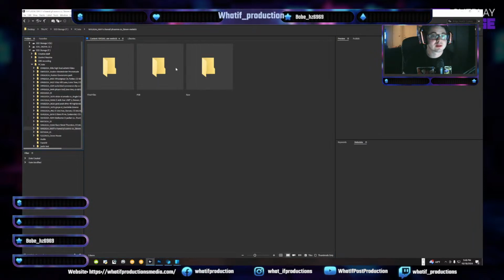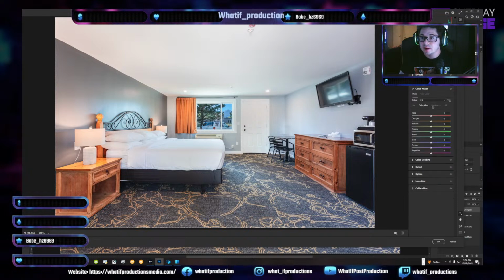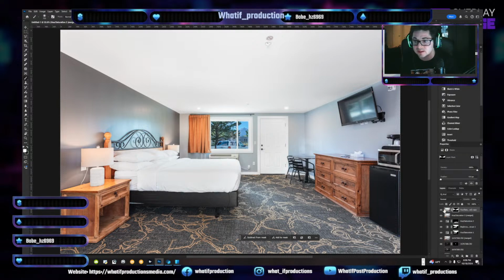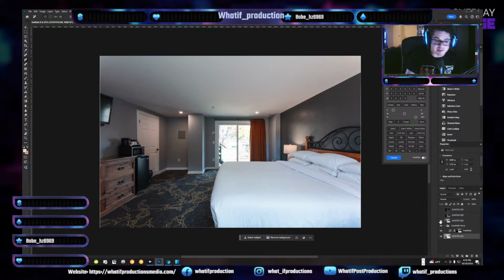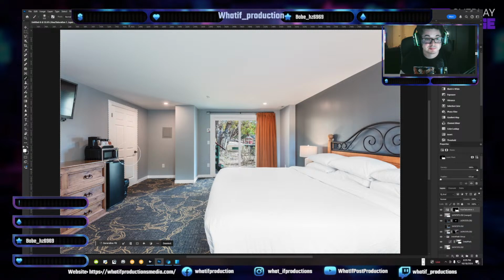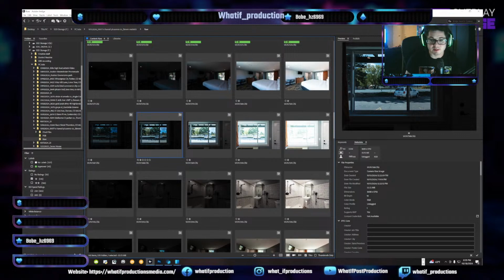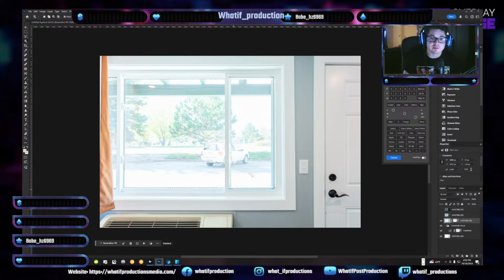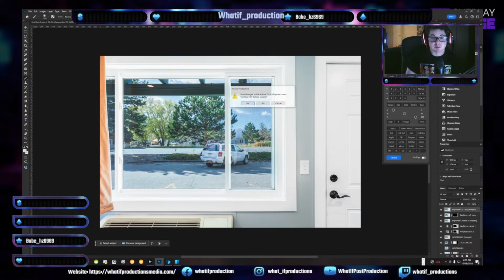Architectural Artistry: Photo Editing Masterpieces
Arch Photo Editing with Ben